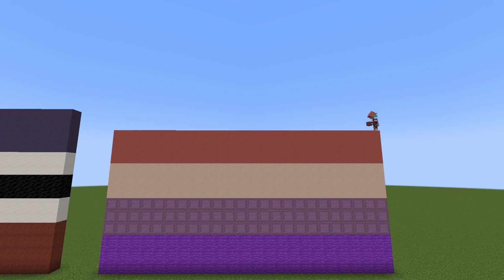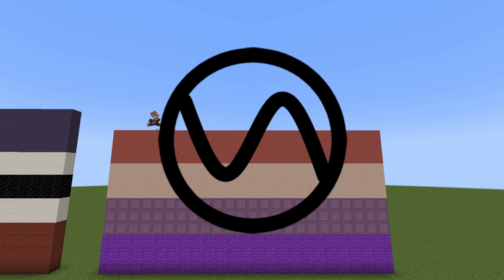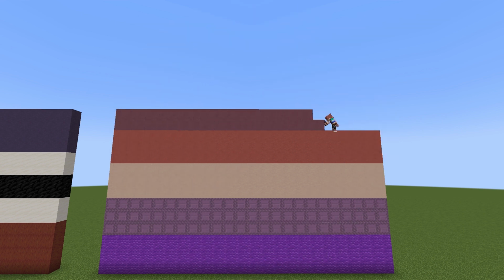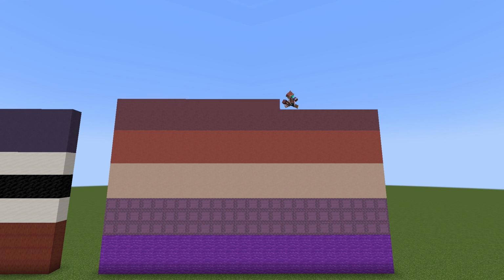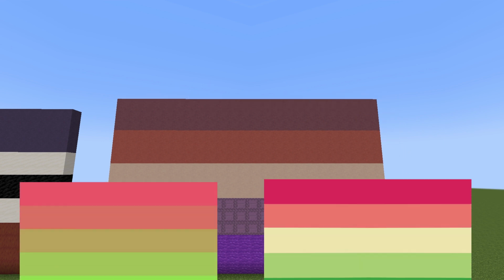Asexuality | FLAG-Plations | Ep 3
Game: Minecraft
Version: 1.20.4

Flag-plations is a single player series where I dive into a collection of (Typically) Queer terms and explain them while building the flag! Feel free to request your flag for a video!!

If any information I have stated is wrong, PLEASE correct me in the comments! I adore learning and always want to fix my mistakes!

Flags I discussed!

Asexuality
GreyAce/Aro
Demisexual/romantic
Fraysexual/Romantic
Songaresexual/romantic
Ace/AroJump
Idemsexual/Romantic
Lithosexual/romantic (Akoisexual/Romantic)
Feasexual/romantic
Caligosexual/romantic
Alicosexual/romantic
Apothisexual/romantic
Ace/Aroflux

-My pronouns are It/Its, I also use Neopronouns but feel free to use It/Its unless you’d really like to know my neos